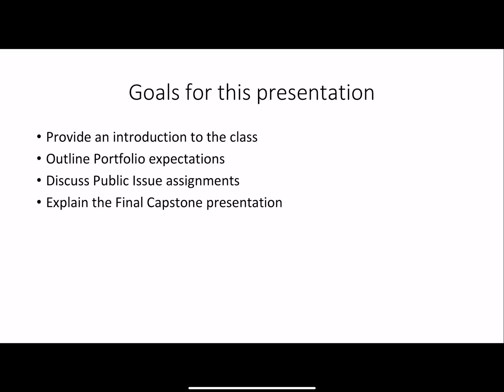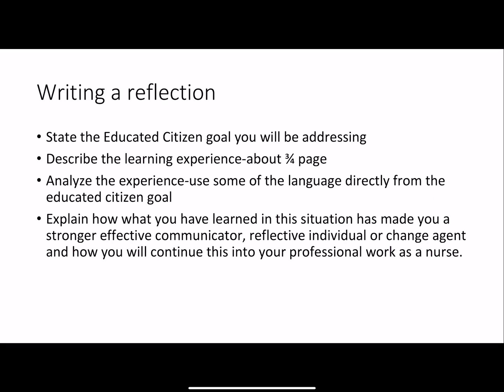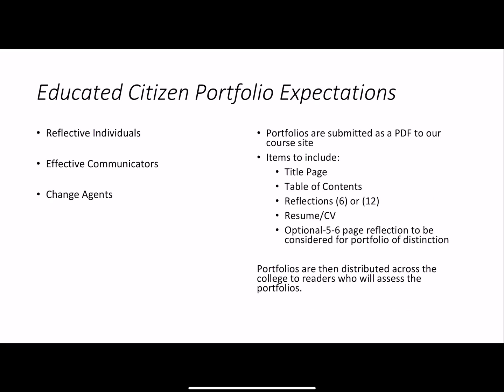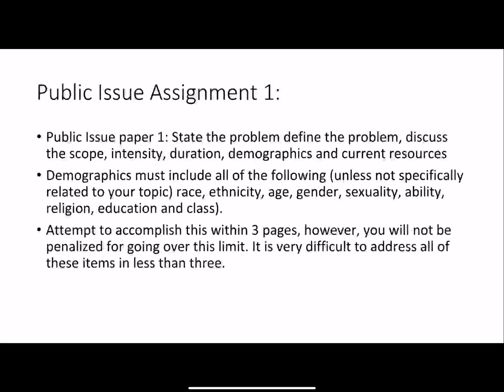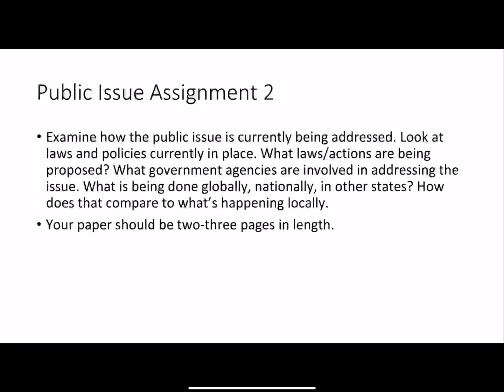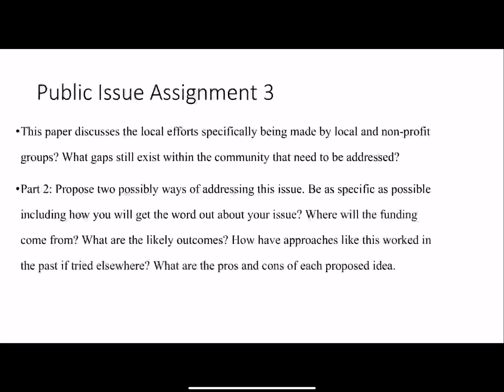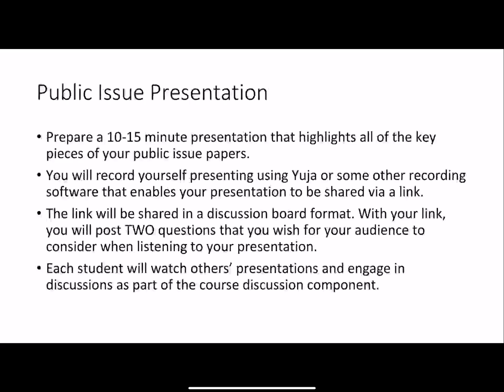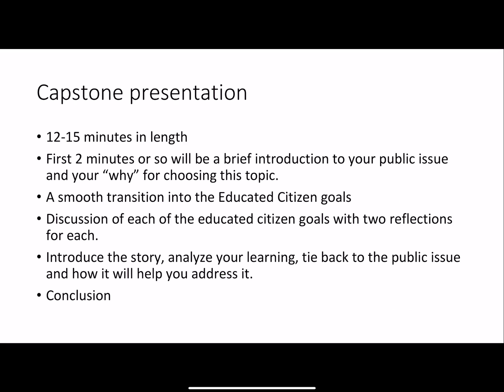SSC 465: Educated Citizen Capstone Intro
This video serves as an introduction to SSC 465-Educated Citizen Capstone at NMC.